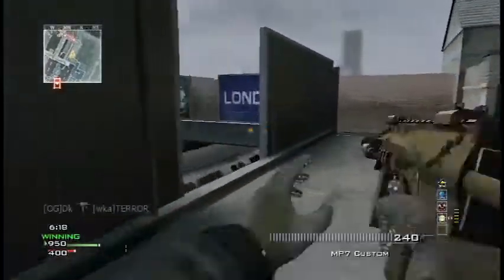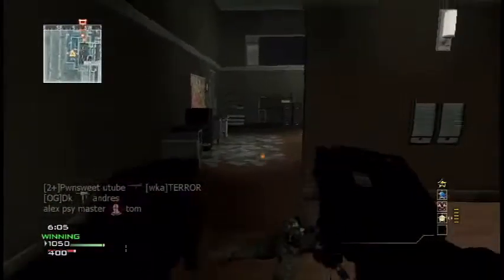My class setup and reasoning - Part 1